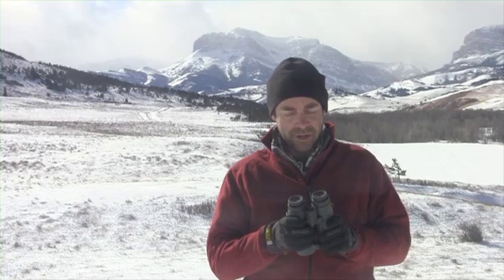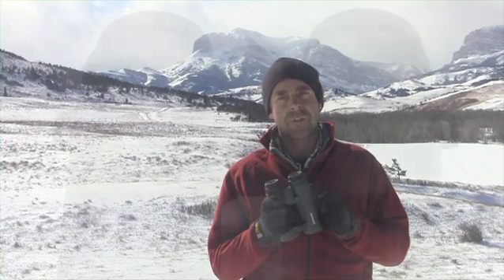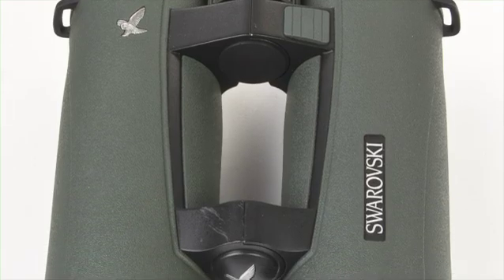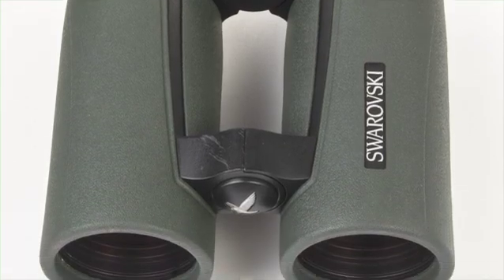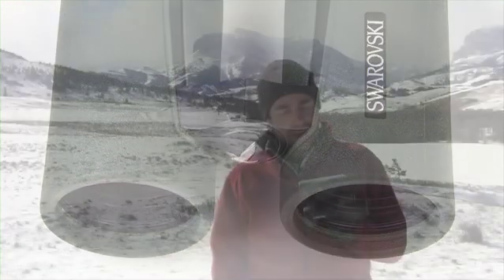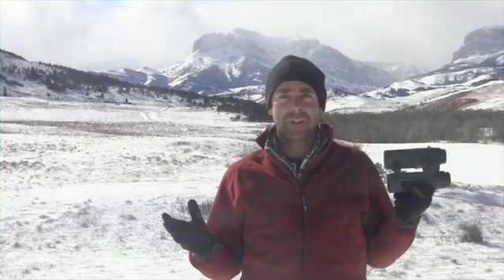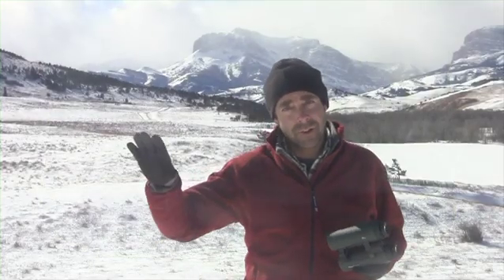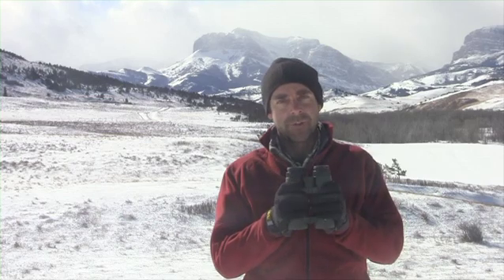Optics Review: Swarovski EL Range 8X42 Full-Size Binocular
There's nothing new about integrating a laser rangefinder into a binocular, but no one has done it nearly as competently or as elegantly as Swarovski.